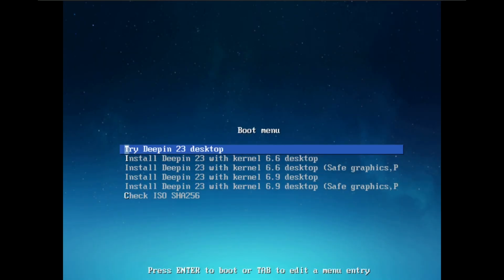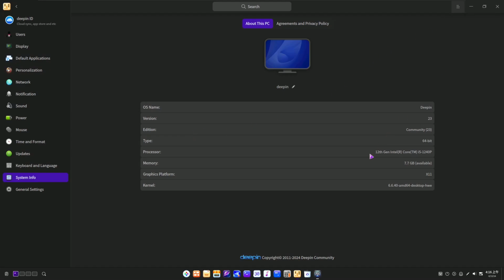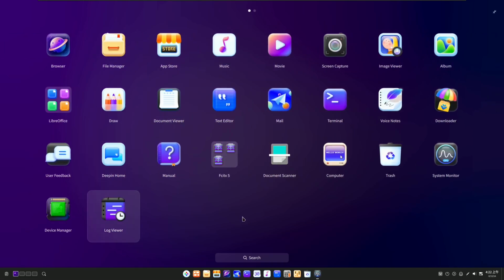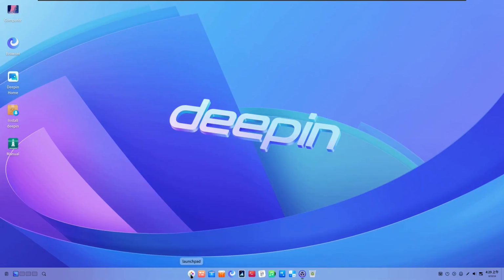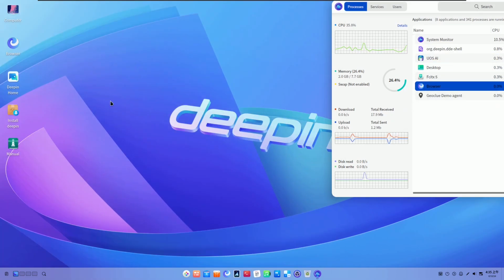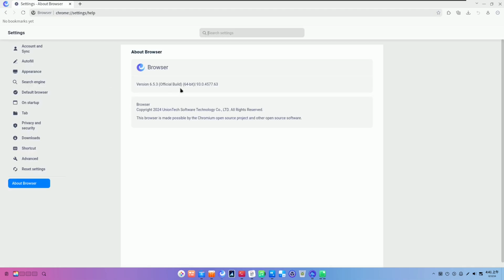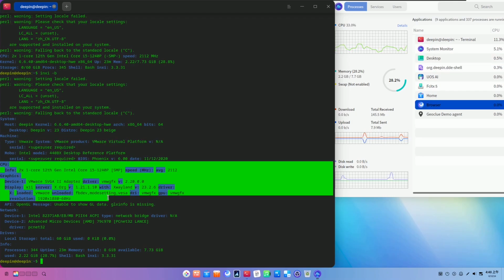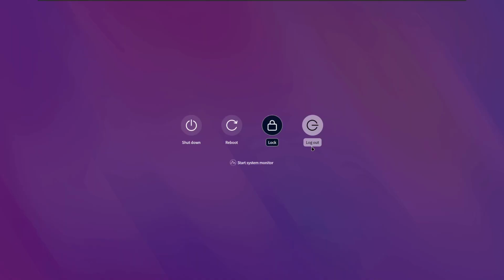A First Look At deepin 23 | AI enhancements | More Polished With Shining DDE | "Atomic Update"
In This Video We Are Looking At Deepin Linux 23 Released.

Deepin 23 arrives more polished than ever with shining DDE, atomic updates, enhanced stability, ARM64 support, AI enhancements, and more.

Deepin 23 debuts with an overhauled system repository that supports newer hardware architectures, including ARM64, RISC-V, and LoongArch64, which promises improved stability and security across various devices.It is also worth mentioning that introducing a new repository for version 23 has seen the upgrade of over 8,000 core packages.

“Atomic Updates,” a new installation and upgrade mechanism designed to minimize disk space usage during updates and provide a flexible, robust system backup and rollback capability. This feature is a game-changer for users prioritizing system stability and security during upgrades.

Deepin V23 integrates UOS AI, which connects to AI models to enhance daily tasks with capabilities like image editing, email management, and global search within the operating system.

Todays Video - Deepin Linux 23 Released!